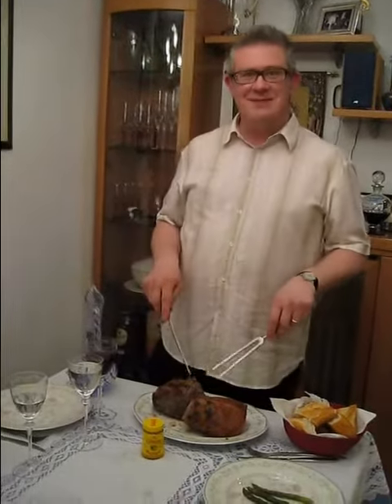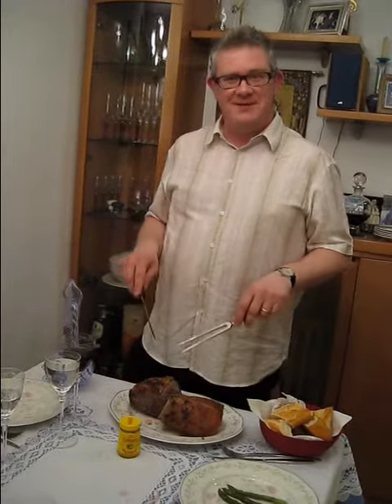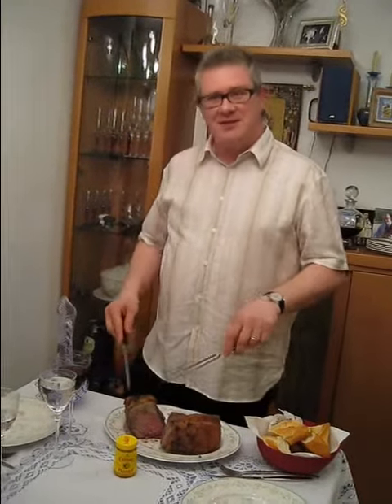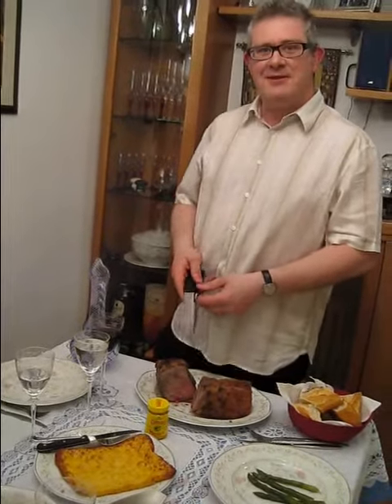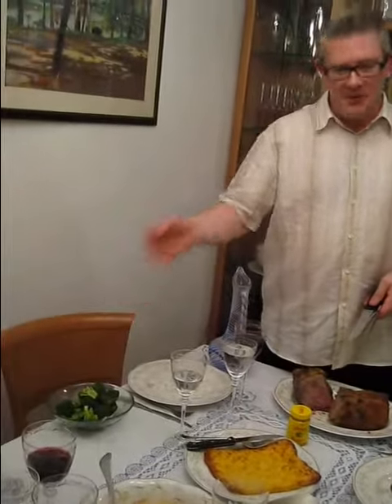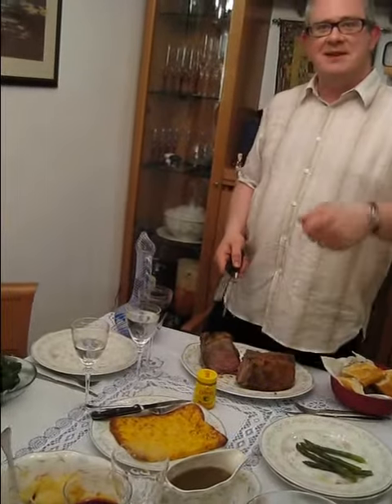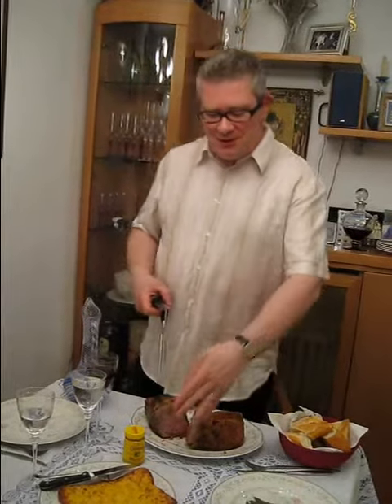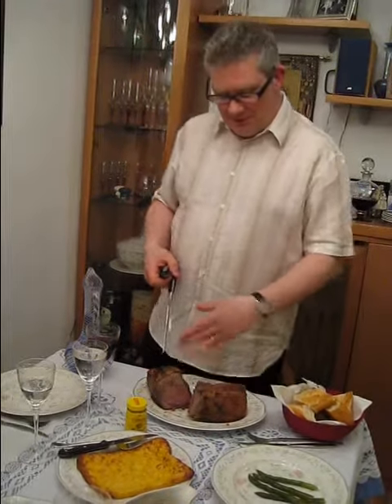Roast beef by Ken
A typical English dinner. English at EOI Getafe: more on Culture